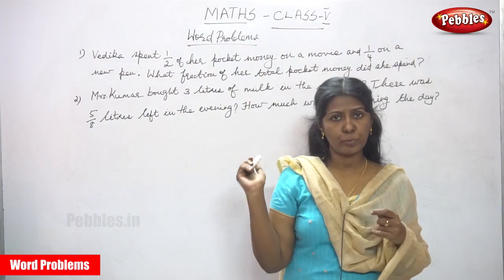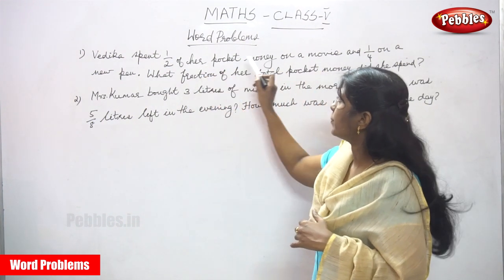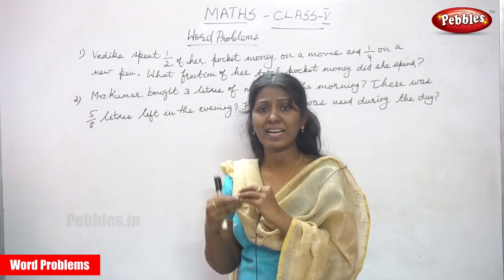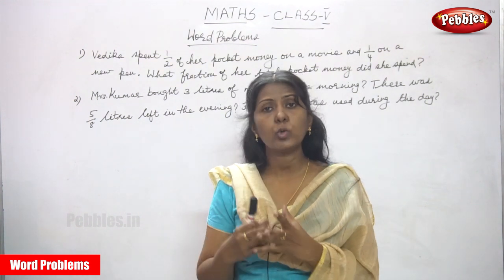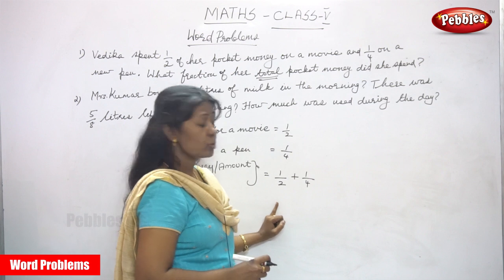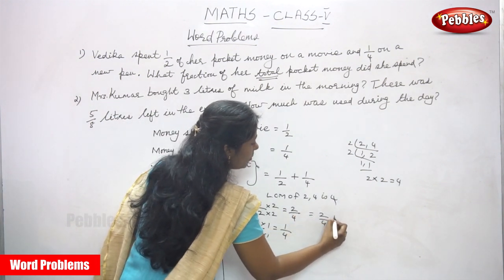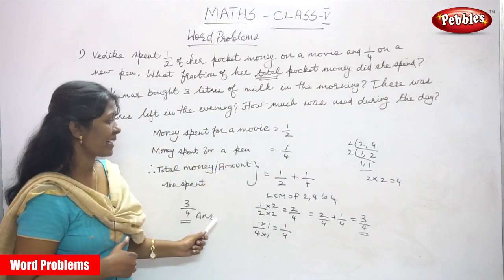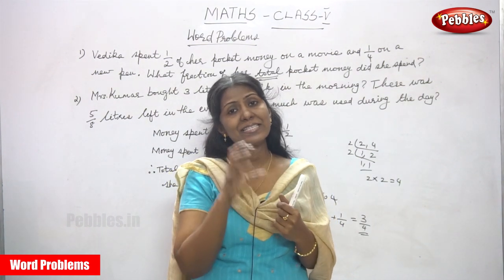5th Std CBSE Maths Syllabus | Word Problems | CBSE Maths Part-57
5th Std CBSE Maths Syllabus | Word Problems | CBSE Maths Part-57